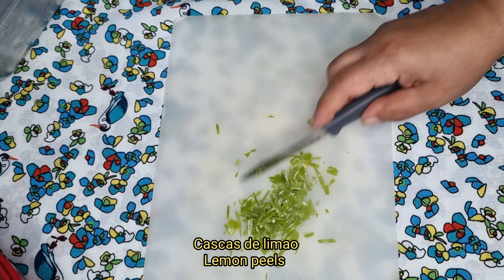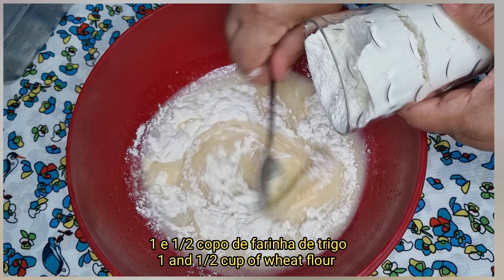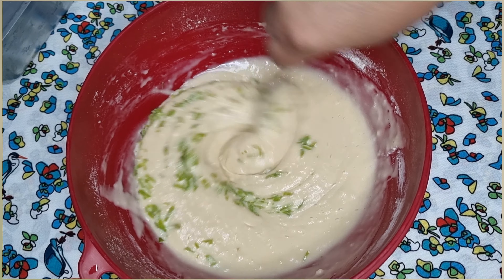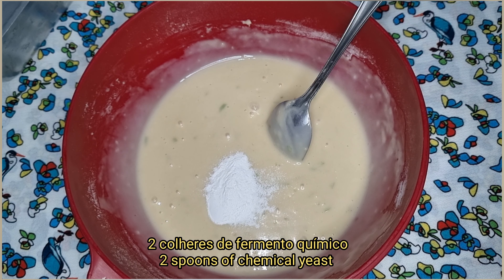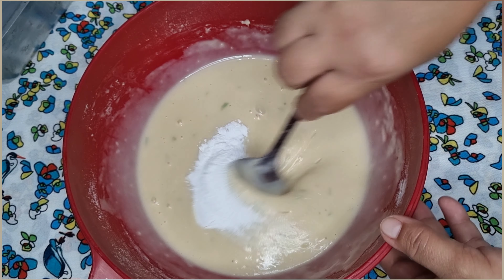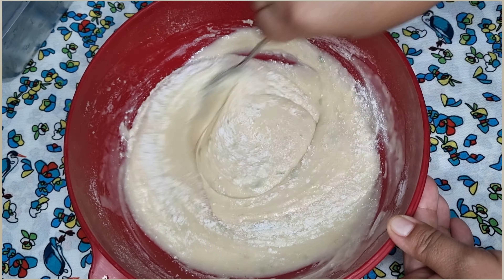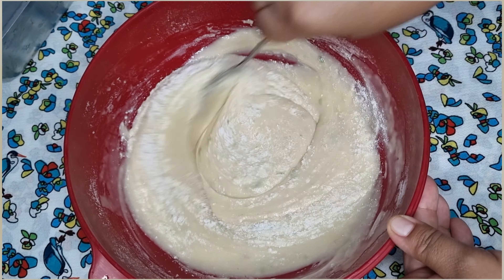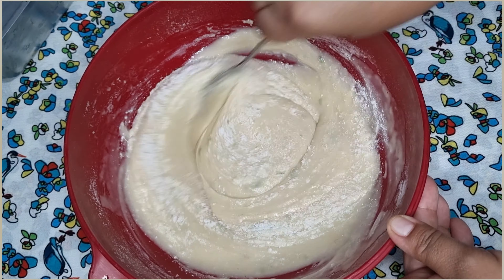BOLO GELADO DE CÔCO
BOLO GELADO  FOFO E MOLHADO COM POUCOS INGREDIENTES
Delicioso, rápido e prático  bolo gelado. Optamos por colocar em um pote de plástico grande pra permanecer bem molhado. A calda engrossa depois é fica deliciosa! Faça. Tenho certeza que será sucesso total! Beijos

2 ovos inteiros
1/2 copo de óleo  de soja ou outro
1/2 copo de açúcar
1 copo de leite
Casca de 1 limão  (se tiver limão  siciliano, é melhor. Se não  tiver, ok, fica ótimo também)
1 + 1/2 copos de farinha de trigo
2 colheres de fermento químico em pó
Forma untada com óleo  e enfarinhada com farinha de trigo
Forno pré aquecido a 180°
Calda: 200 ml. de leite de côco,  1 caixinha de 200 gr. de creme de leite, 1 medida de leite, 5 colheres de açúcar
Doce de leite  pra cobrir o bolo
Rodelas de limão  pra decorar.